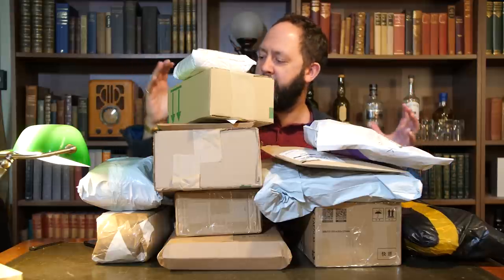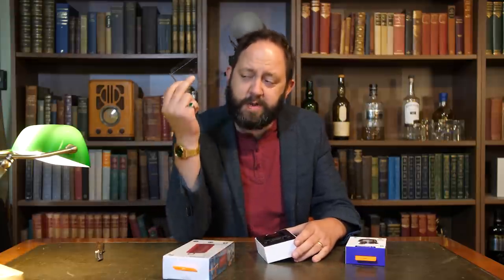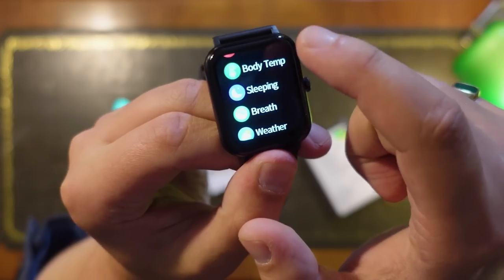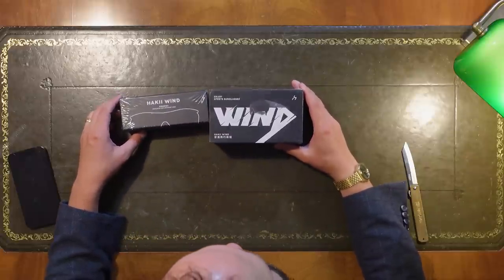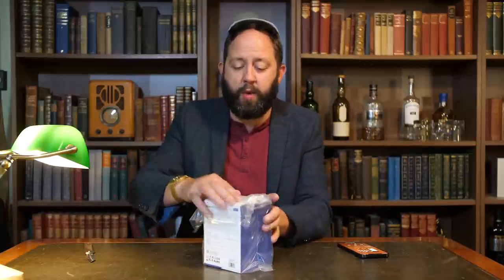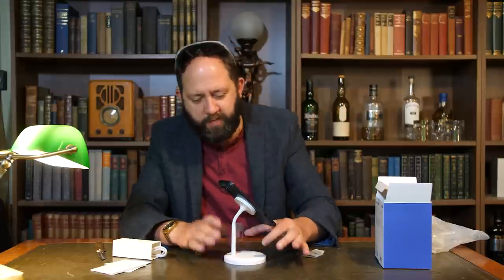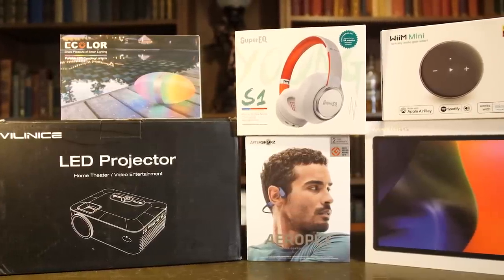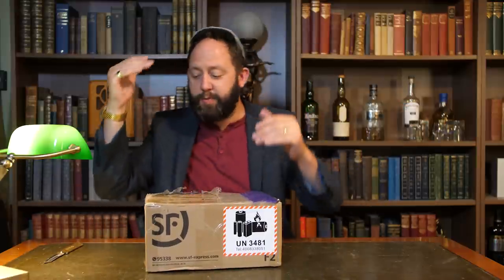Great Big Tech Haul Unboxing JULY!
*Anyone who buys products from switch-bot.com or the Amazon SwitchBot Store from 7th to 13th July will have the chance to win 1 of 50 iPhone 14 when it releases later this year. SwitchBot will provide an Apple Gift Card or Amazon Gift Card for winners who don’t want to wait until September.

👇 Other Tech and Gadgets from the Haul👇
Weird shoes - ?
Tronsmart headphones
XTU J7 Doorbell camera
IoWODO R3 Pro smartwatch
Comica STA-U1 Condenser Mic